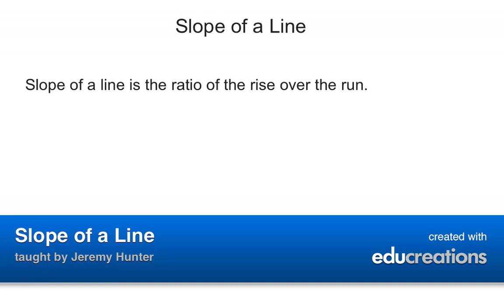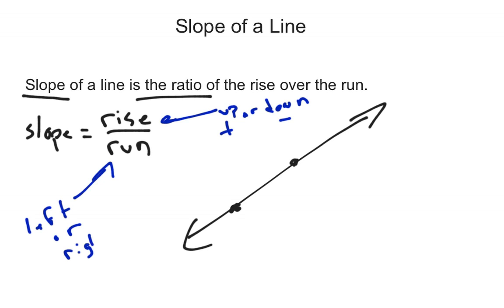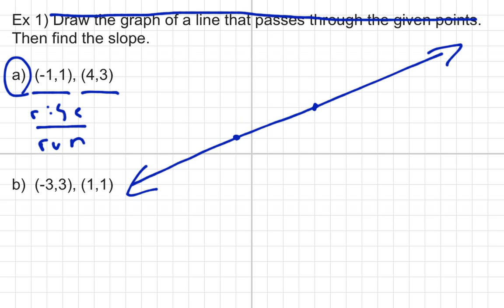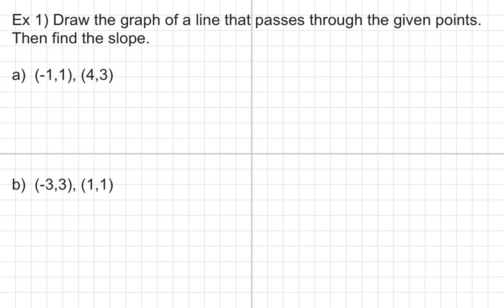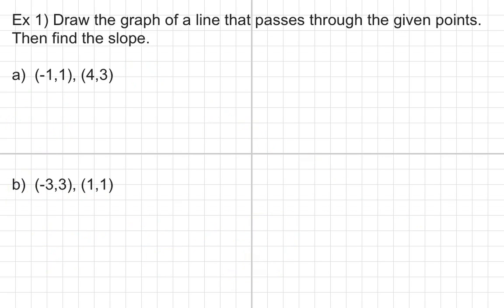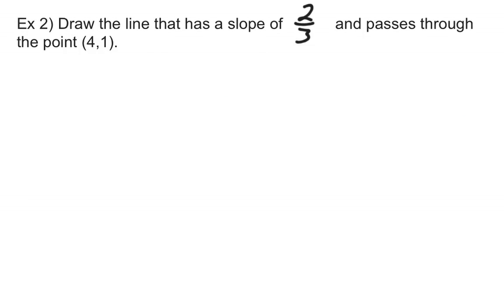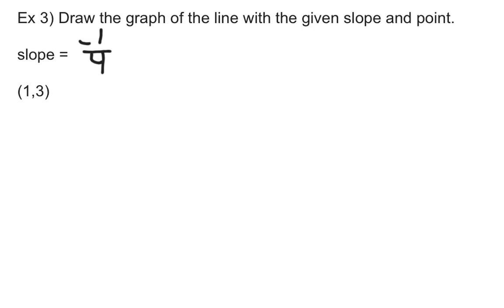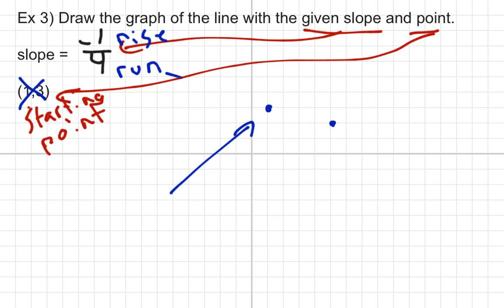Slope of a Line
A summary of the slope of a line. View more lessons